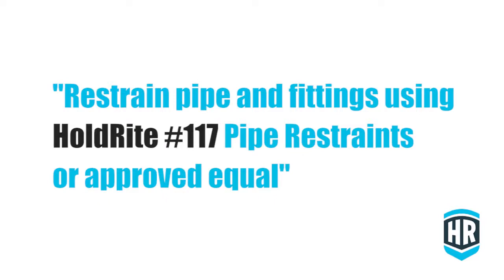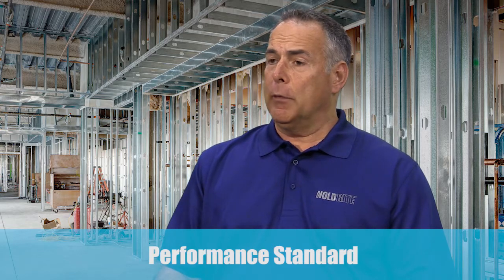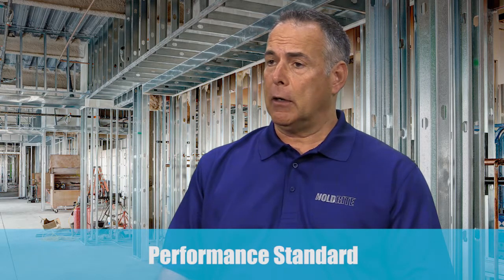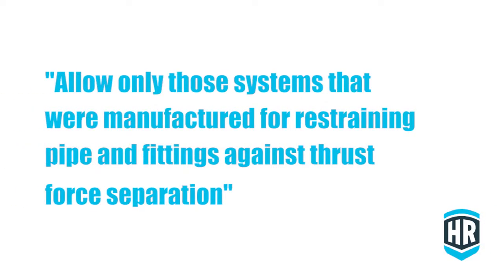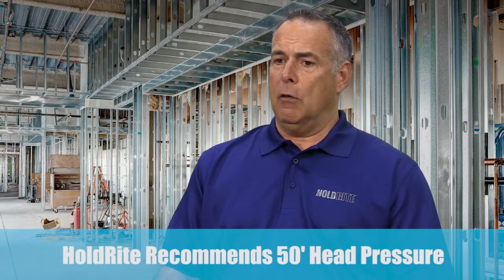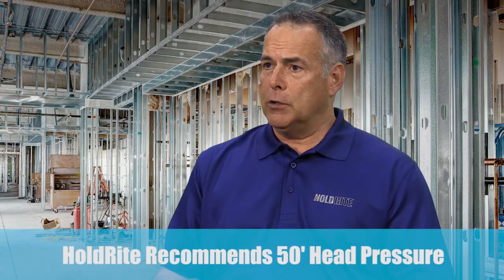Why Use No-Hub Fitting Restraints in Your Projects | HoldRite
HoldRite's Specification Sales Manager, Jim LeStage, walks through the key reasons engineered no-hub fitting restraints should be included on your future project specifications.

Specifying the use of HoldRite #117 Series engineered no-hub fitting restraints on projects reduces the chance that pipes and fittings will separate under thrust force. This separation increases the risk of flooding, equipment damage, and property loss.